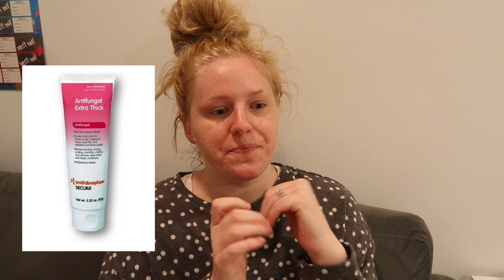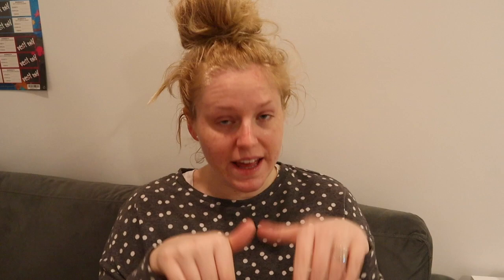How to Cure SEVERE Diaper Rash FAST *WITHOUT PRESCRIPTION CREAMS*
If your child is experiencing severe, fungal diaper rash and everything you've tried is not working, please watch this video!  In this video, I share the three diaper creams to cure diaper rash fast at home.  No prescriptions needed!  These are effective diaper rash remedies that actually work for very severe diaper rash.  Believe me, it really works!

*DIAPER CREAM LINKS! 👇👇👇*
Secura Antifungal Extra Thick
Triple Paste AF

STEPS FOR HOW TO CURE DIAPER RASH:
1. "Secura Antifungal Extra Thick" for 2 weeks, or until open areas close
2. "Triple Paste AF" for 1 week after open areas are closed
3. "Sensicare" for every diaper change moving forward (use as regular diaper cream)

*My HOLY GRAIL twin baby products*
✅BEST baby playpen
✅Grownsy double bottle warmer
✅Twin Z Pillow
✅Twin My Brest Friend
✅Contours Elite Double Stroller
✅MaxiCosi car seats
✅Baby swings
✅Bouncy chair
✅Pumping Bra
✅High chair
✅Pack n Plays
✅Ubbi wipes dispenser

*Vlogging equipment*
🎥 Canon EOS M50 Camera
🎥Ring light
🎥Flexible hand held tripod
🎥MOVO microphone